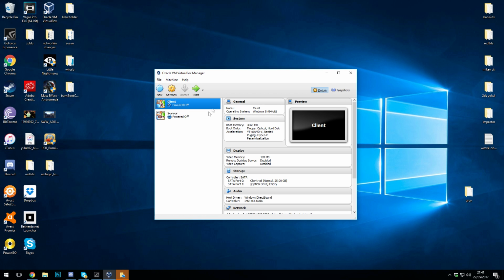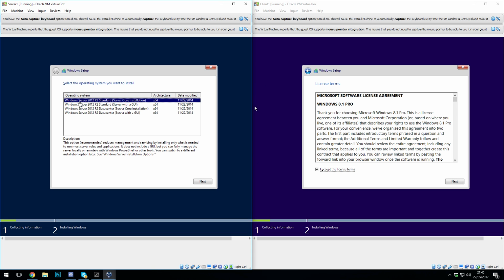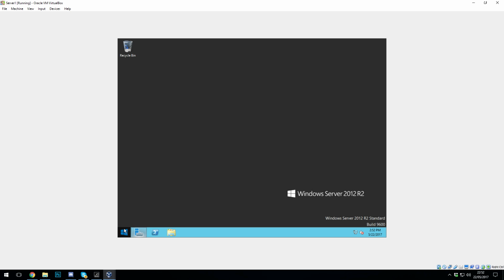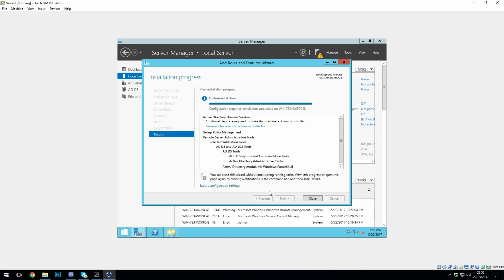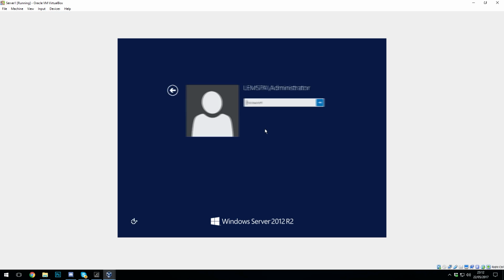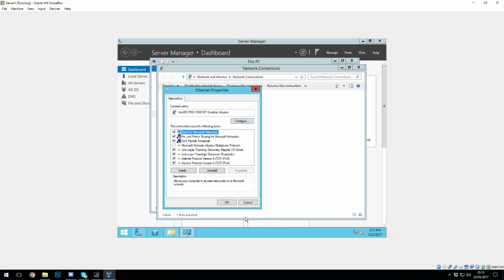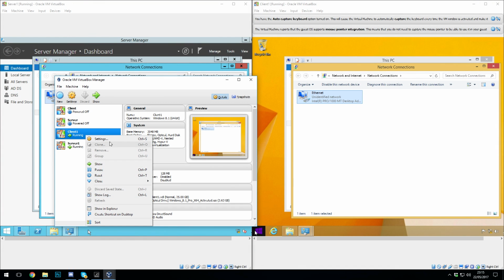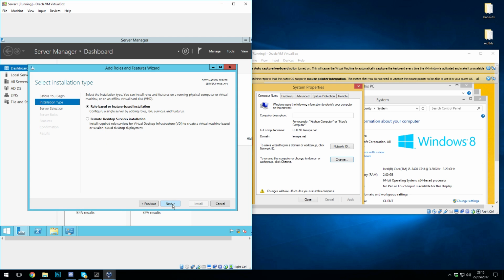How to set up a client and server in Virtual Box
Please ensure you have both a server & client iso ready. As i'll assume you've got it already.